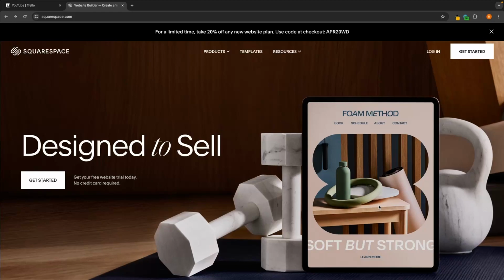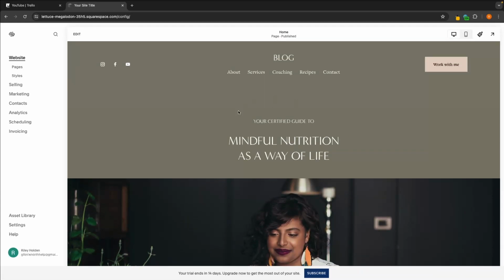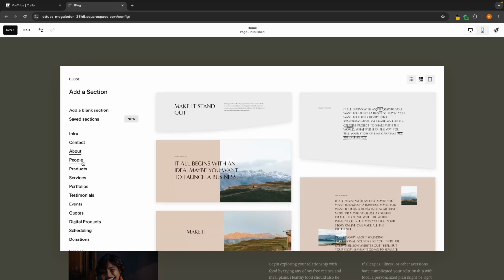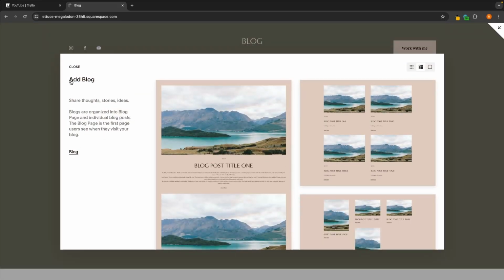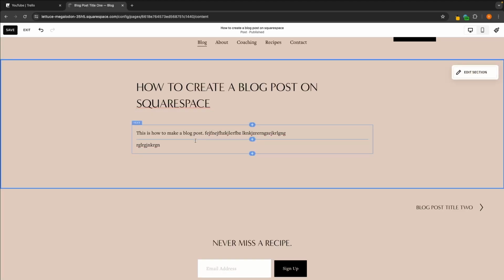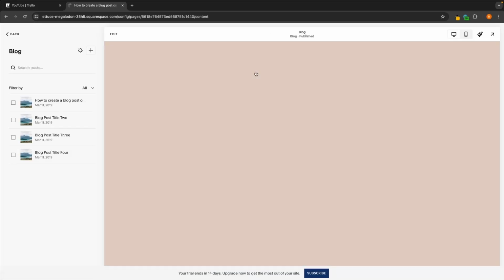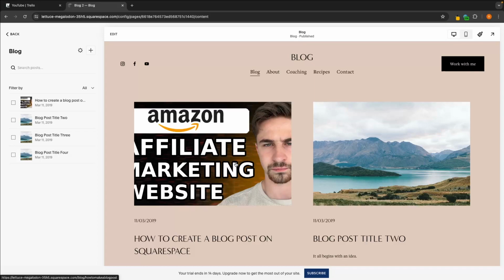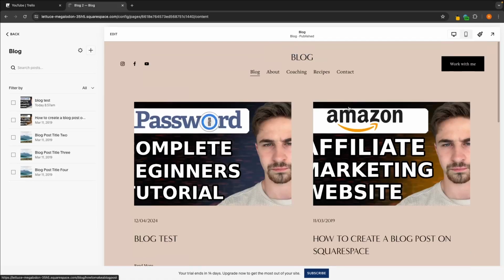How to Create a Blog on Squarespace 2024 (Step-by-Step Beginners Tutorial)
This video is a step by step tutorial showing you how you can create your own blog website using the Squarespace website builder